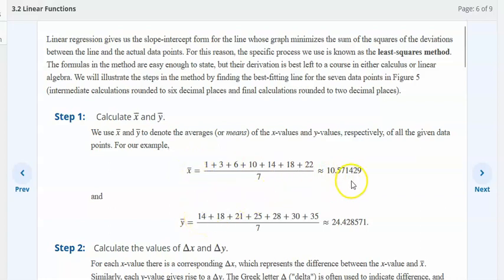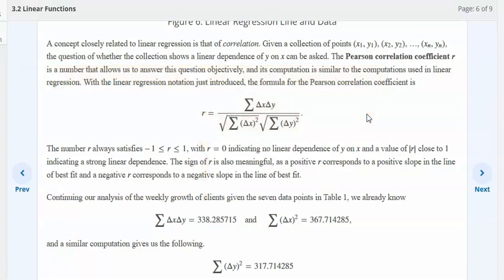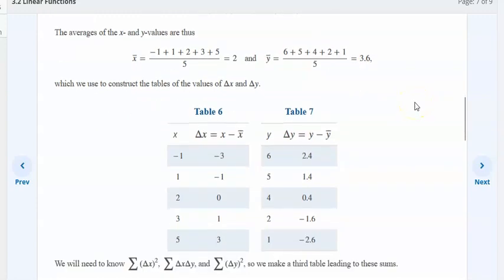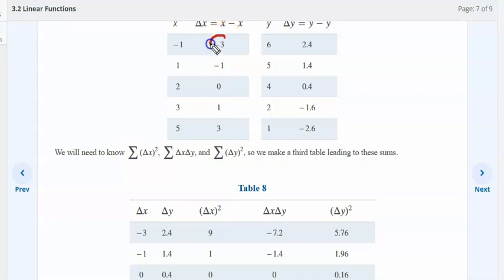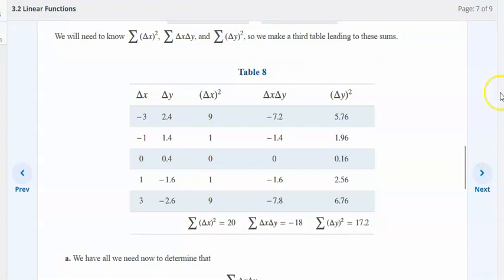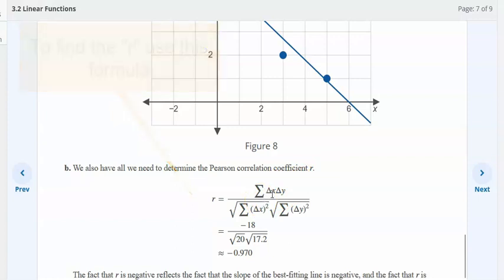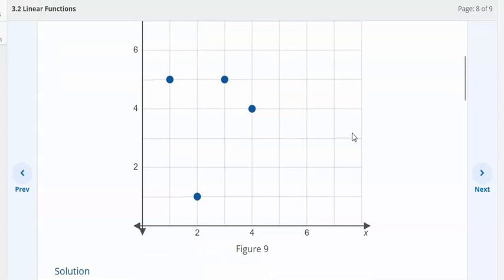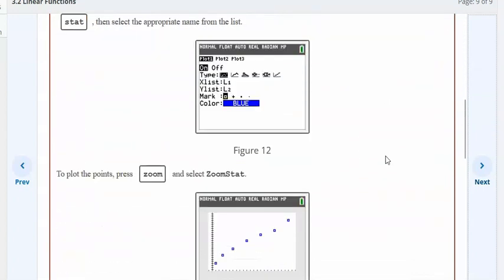Learn: M1110 3.2 Linear Functions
Learn: M1110 3 2 Linear Functions & Regressions